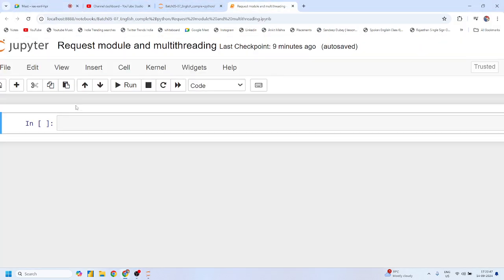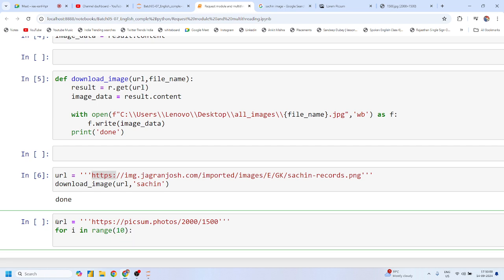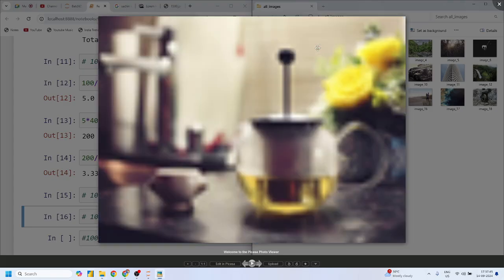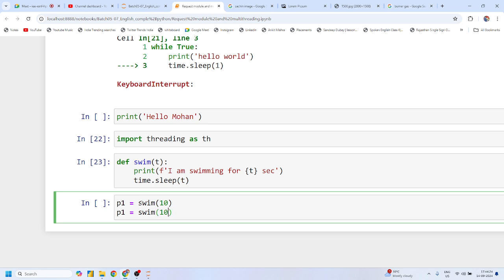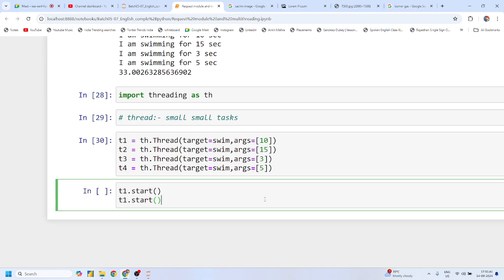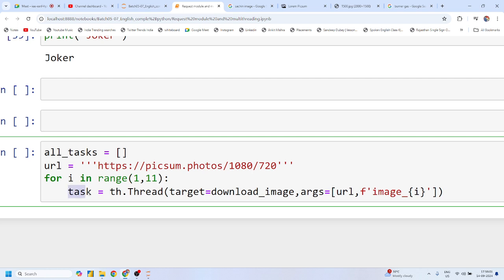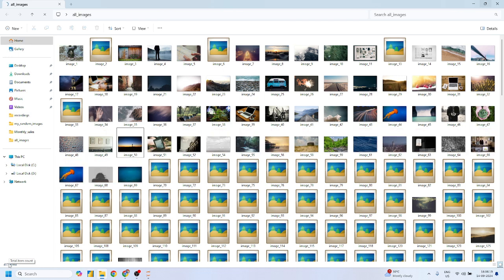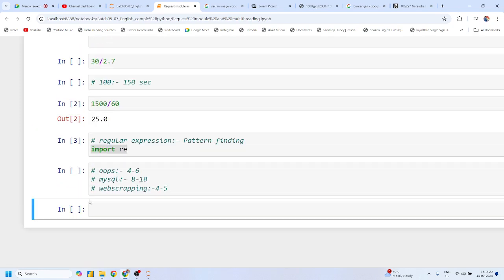Python_Requests_Module_Multithreading_Day_21_Python_English_Date_14_09_24